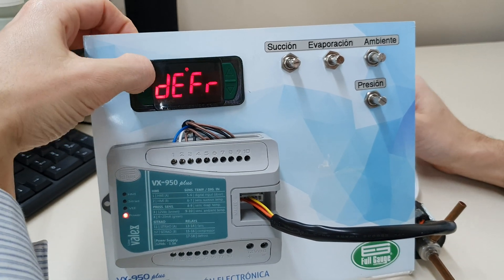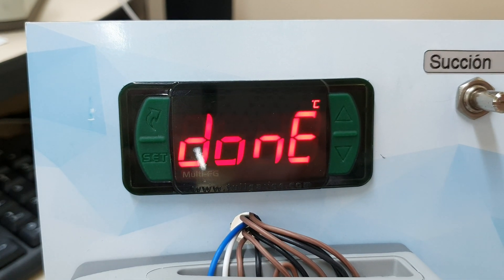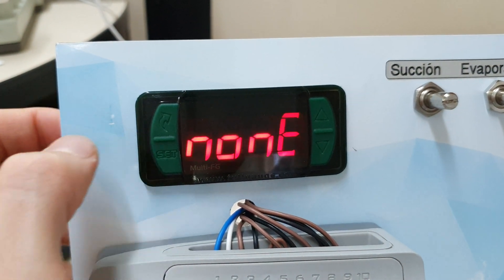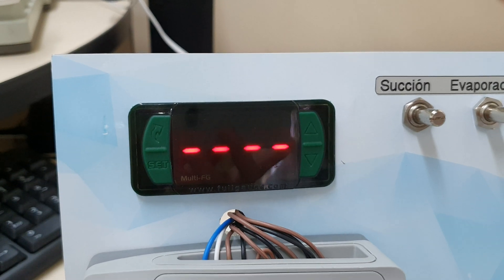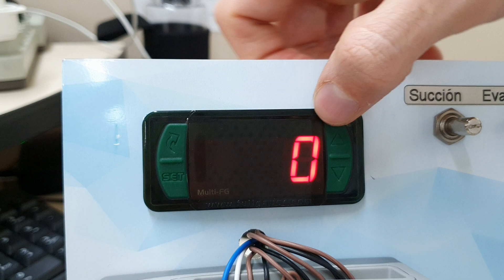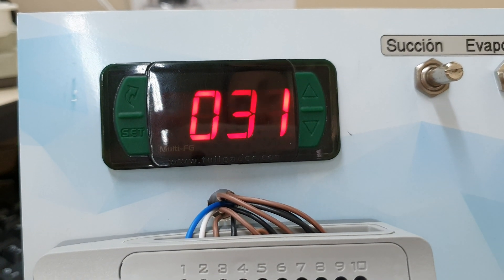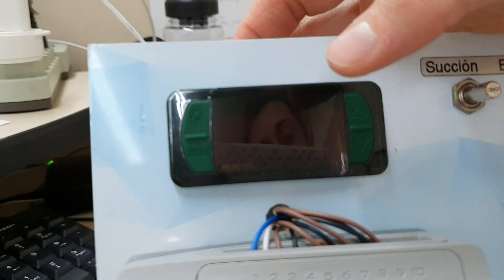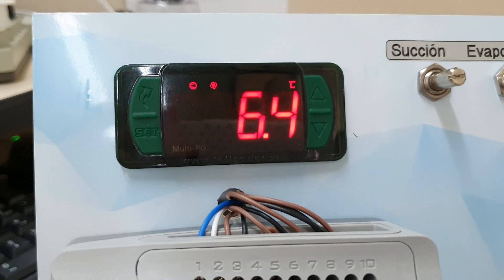VX-950 Plus - Adding the HMI to the VX-950 Plus V.1 - Full Gauge VEE - English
On this video you going to learn how to delete and add the Human Machine Interface to the Full Gauge VX-950 Plus Electronic Expansion Valve Controller.

Always when you are setting up a new VX-950 Plus Full Gauge VEE controlelr it is necessary to add the HMI to its VX-950 Plus.

Note: there is a distinction between VX-950 Plus version 1 and version 2. The steps showing on this video are only necessary on version 1. Version two already comes from the manufacturer with the HMI set.

Enjoy it! :P